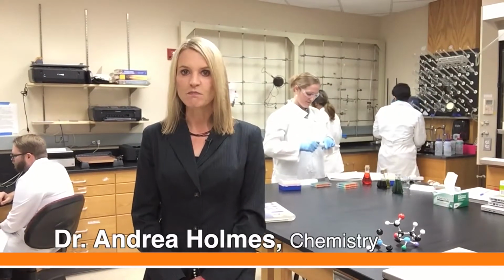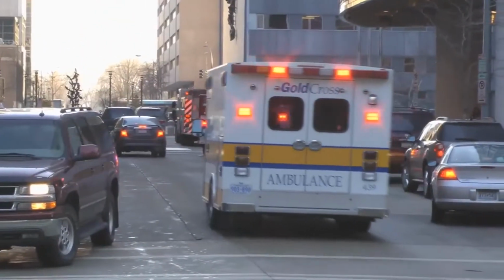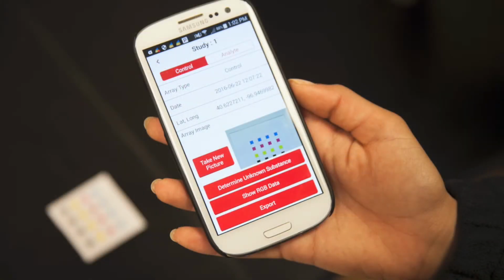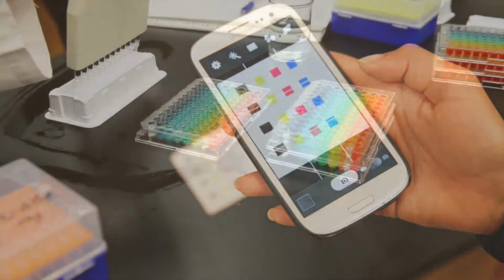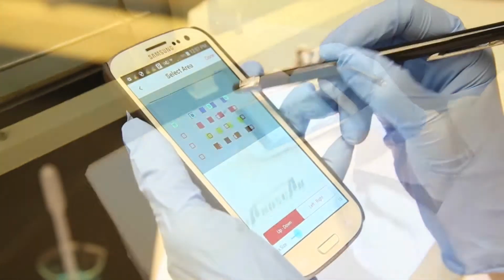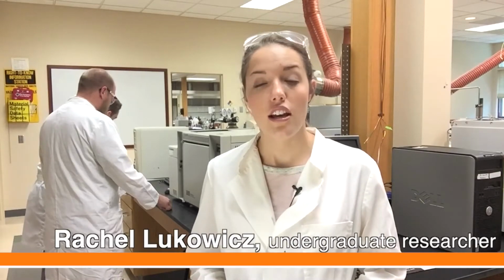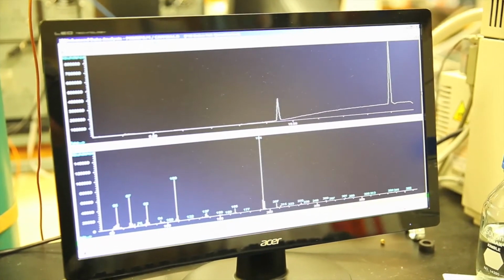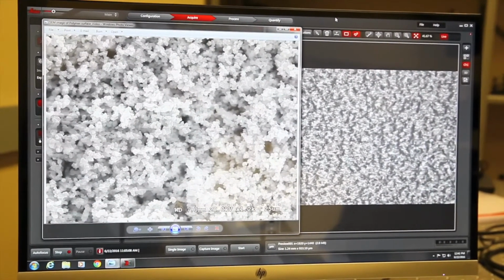Doane Chemistry research has real world applications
Dr. Andrea Holmes of the Doane Chemistry department is leading a research team whose goals have real-world, life-saving applications, using a commercially available ink-jet printer and a smart phone.